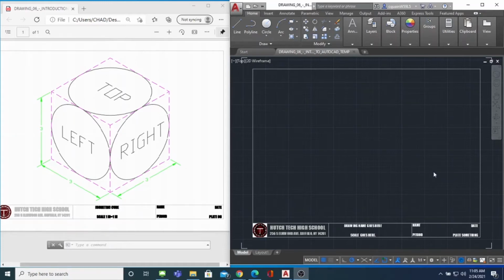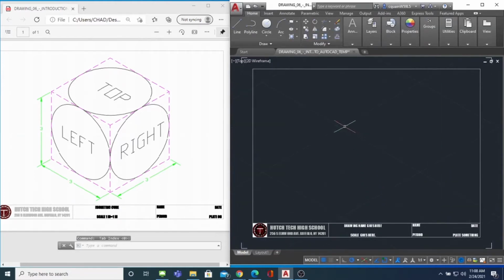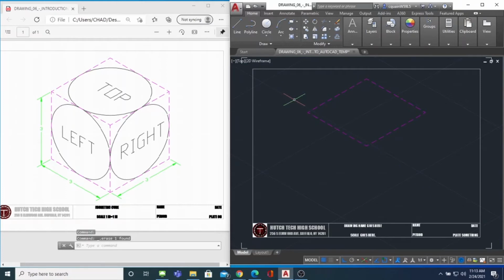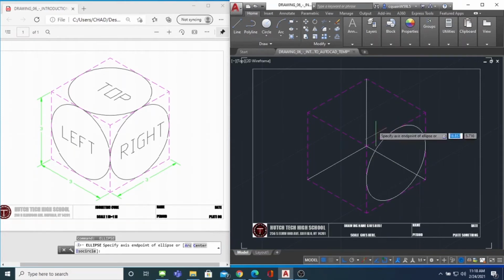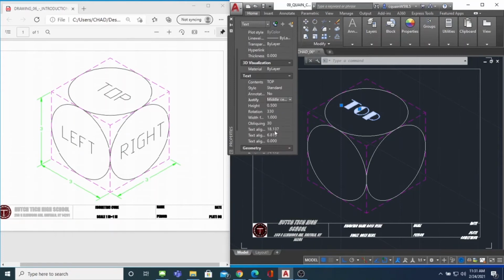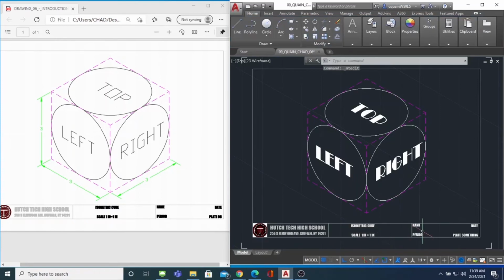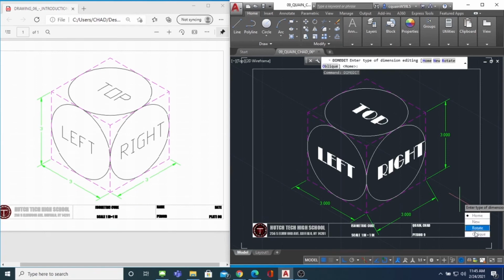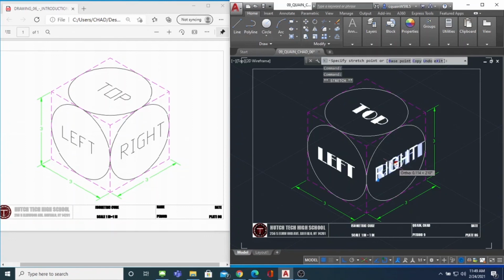PLATE 06 ISOMETRIC CUBE